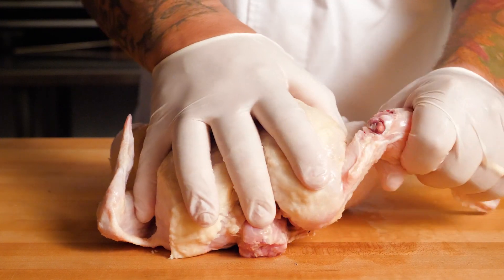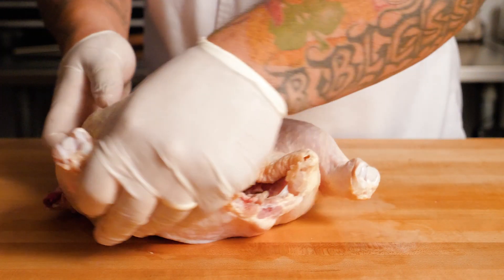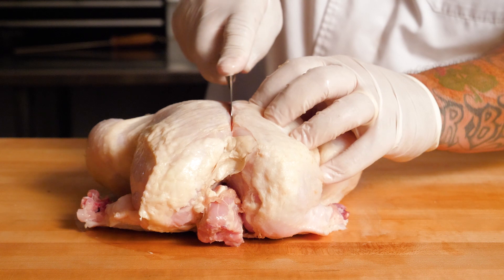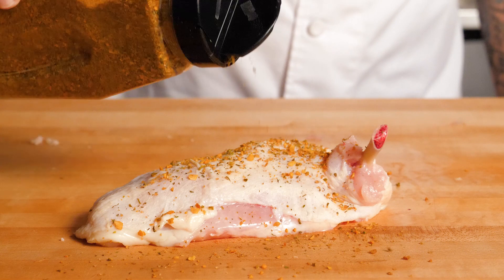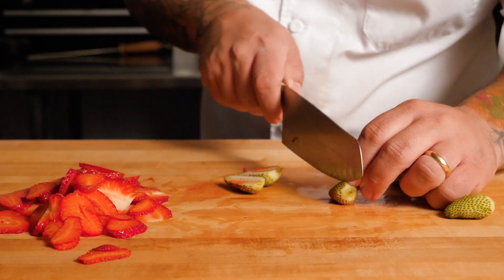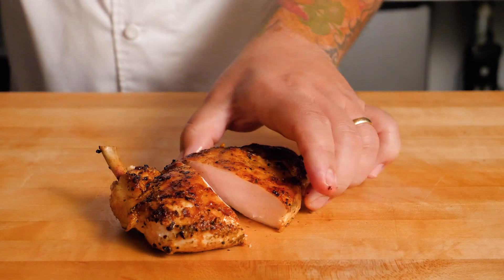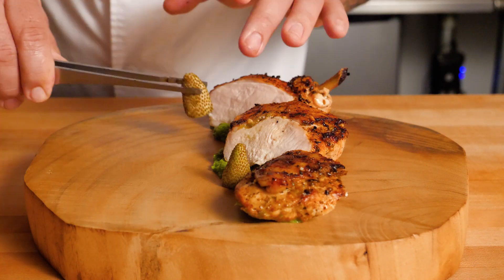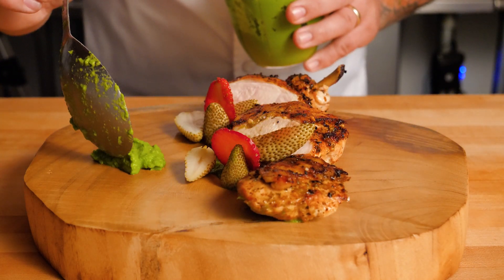Test Kitchen: Mojito Lime Chicken with Strawberry Salad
Waste no meat through airline slicing with our TestKitchen's McCormick For Chefs Grill Mates Mojito Lime-seasoned Chicken Breast recipe, served with the sweetness of Strawberry Salad.

Created by: Chef Mikel Anthony (@mikel_anthony)
🎥: Collective Creative Soul (@collectivecreativesoul)